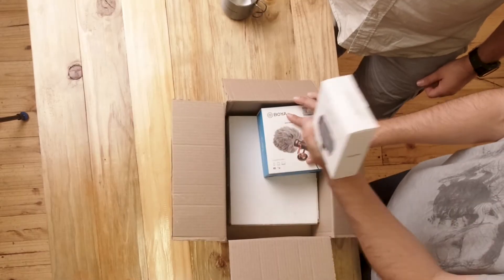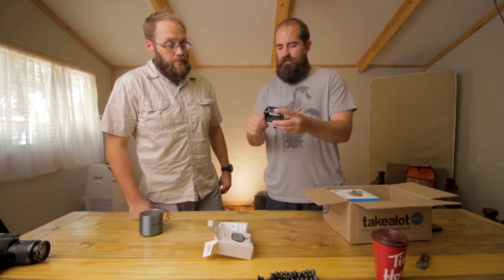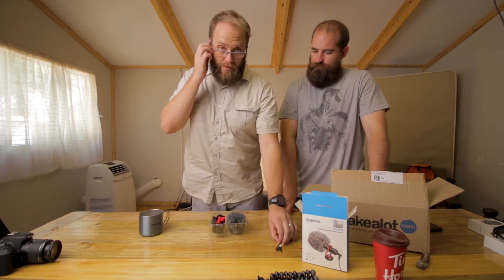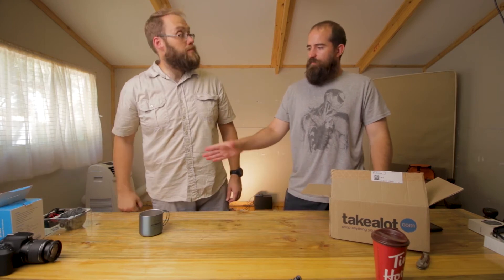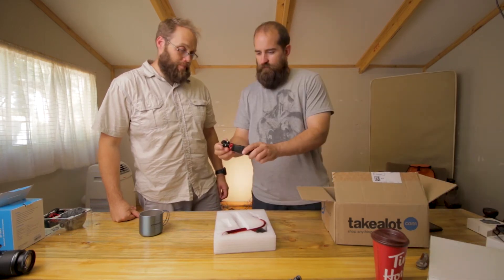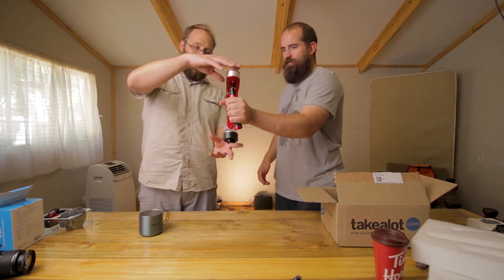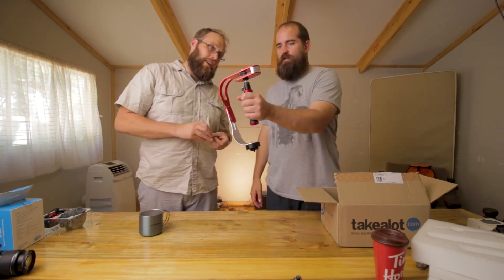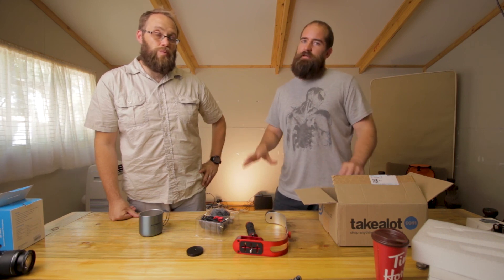Unbox & Impressions | Budget Tools | OSMO Action Housing - BOYA BY-MM1 - S-Cape Stabilizer | Ep1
We are starting a new series in the new work in progress studio, we unbox, first impressions and then review some budget filmmaking tools for creators. In this first episode we unbox the following:

Boya BY-MM1 Cardioid Condenser Microphone
S-Cape Steadyvid Stabilizer Gimbal
S-Cape Vertical Skeleton Housing for DJI Osmo Action

and support with a share.
Make a difference by educating about AUTISM and awareness will follow!